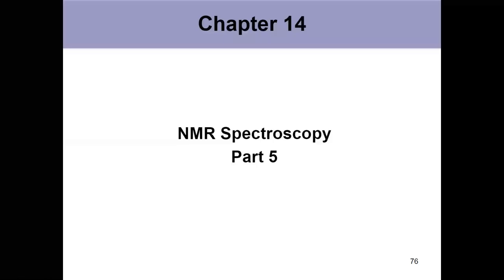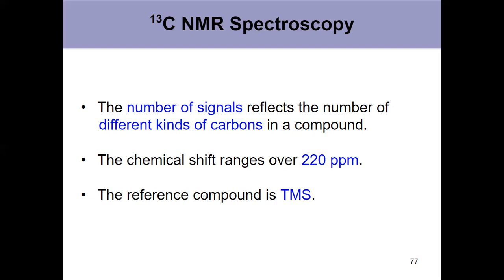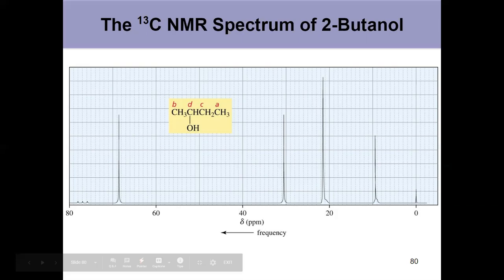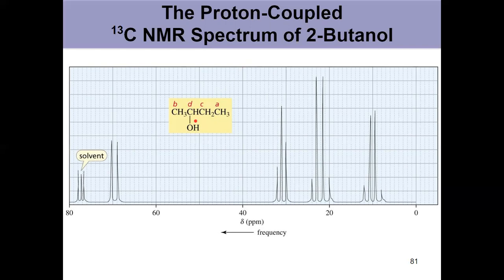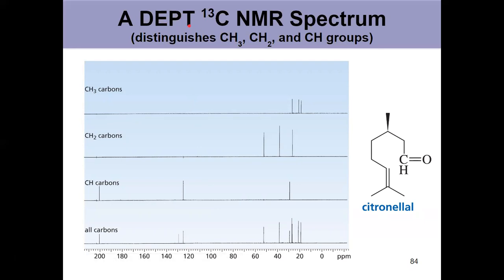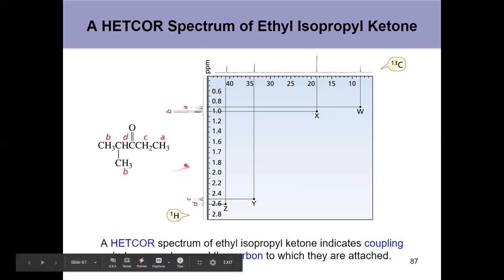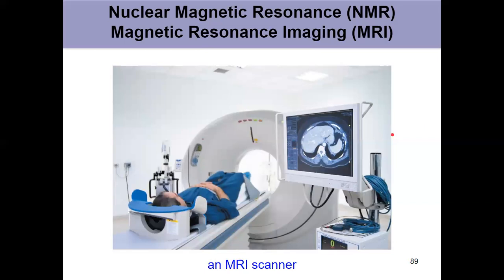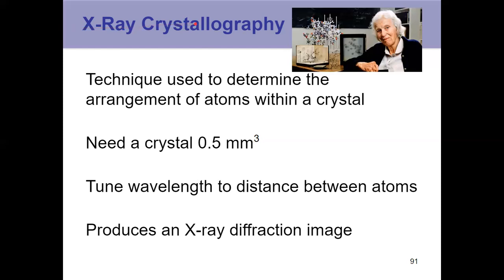Organic Chapter 14: NMR Spectroscopy Video 5 of 5